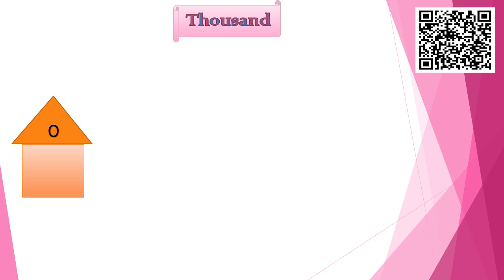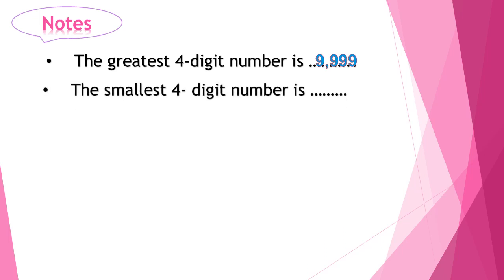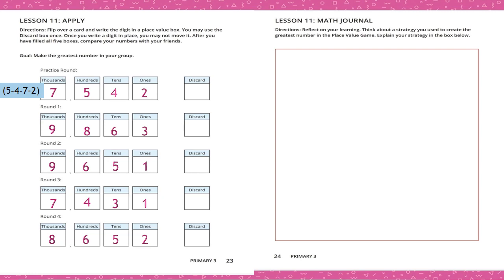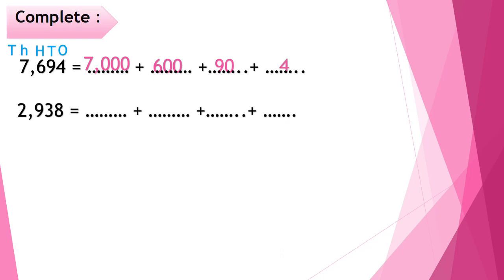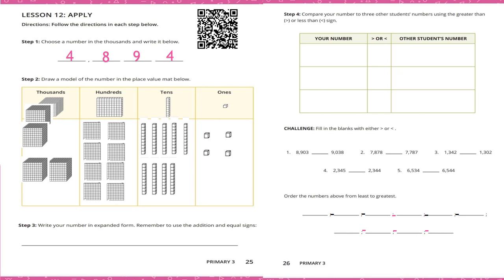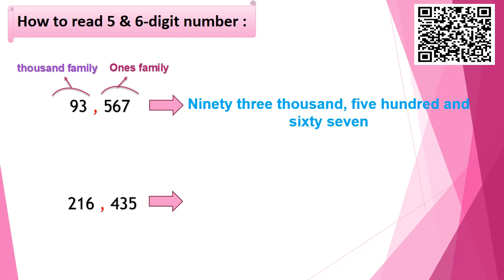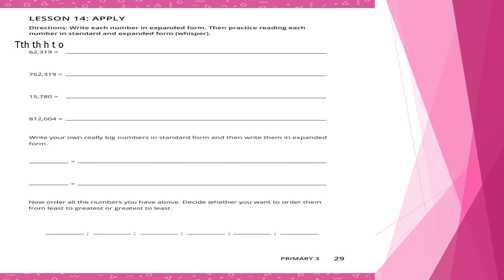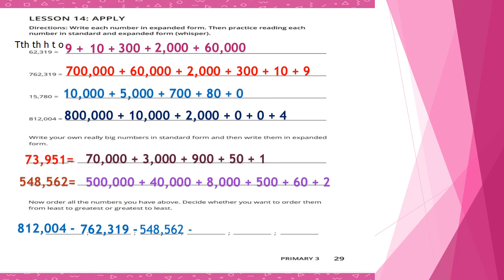grade3- 1st term - ch 2 ( lesson 11 to 14)